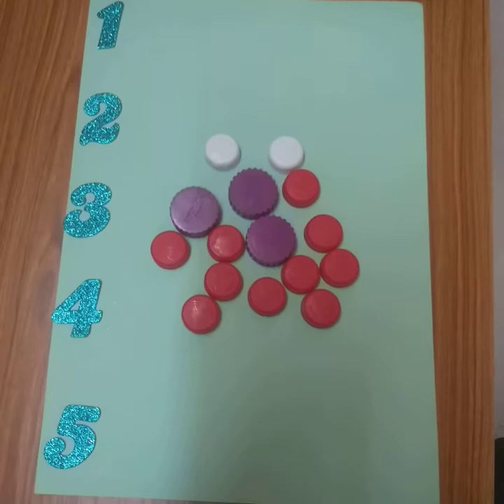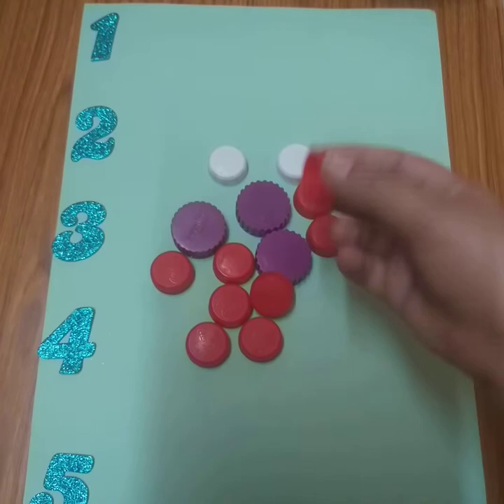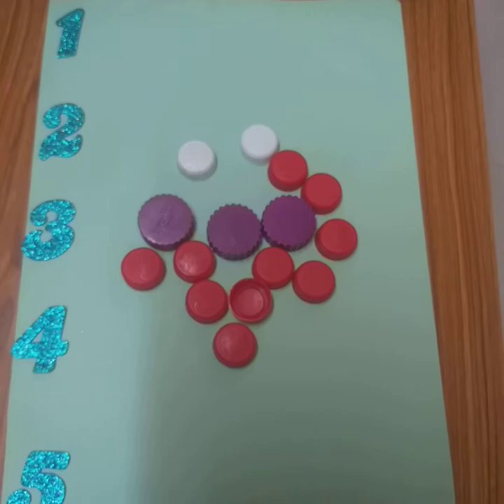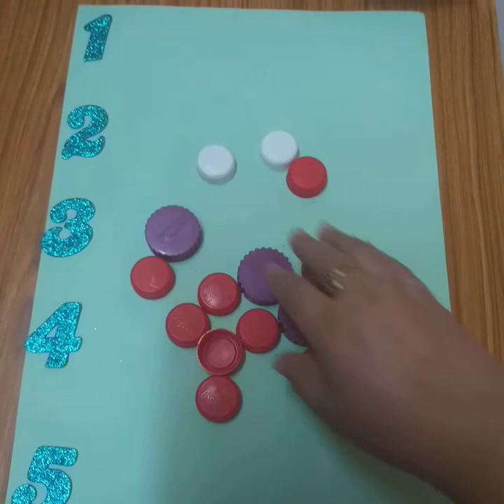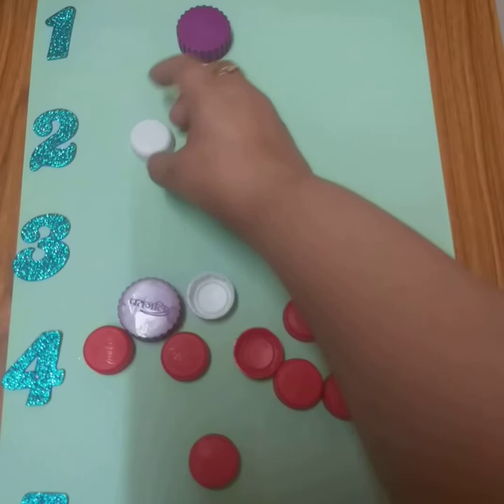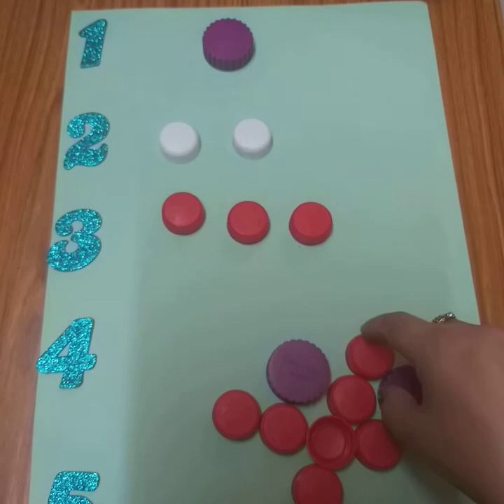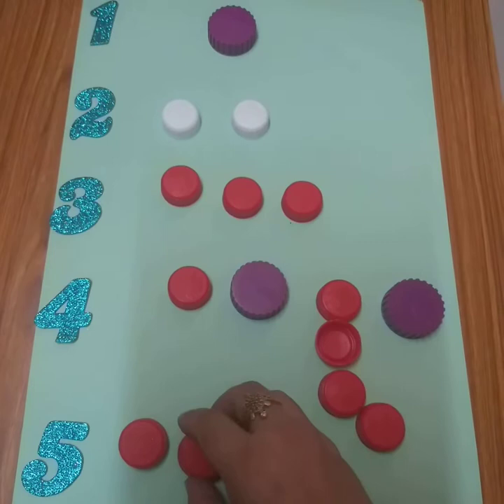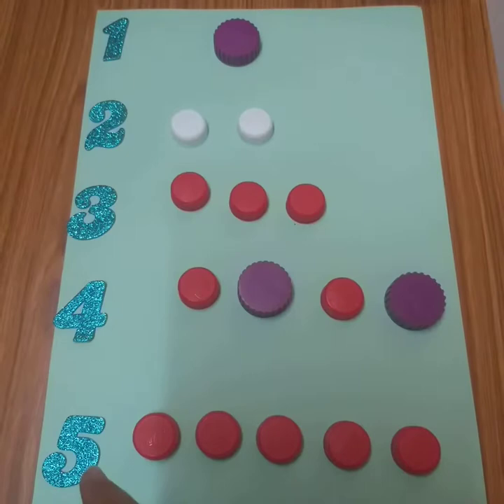let's count with bottle caps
let's do activity with bottle caps ...1 to 5 counting